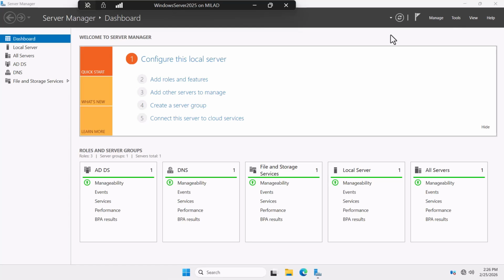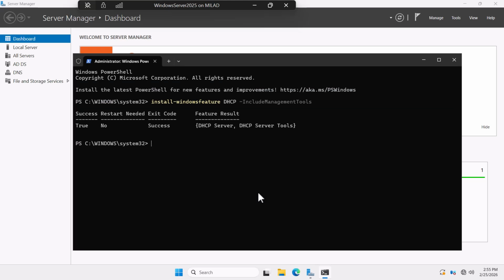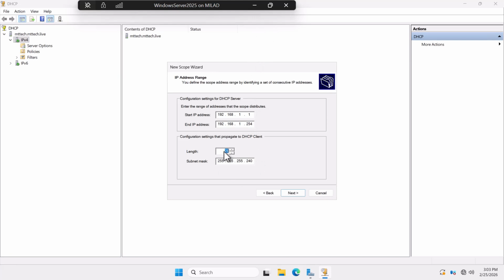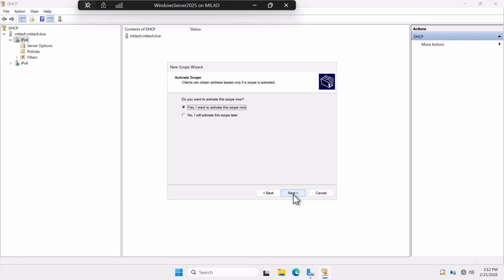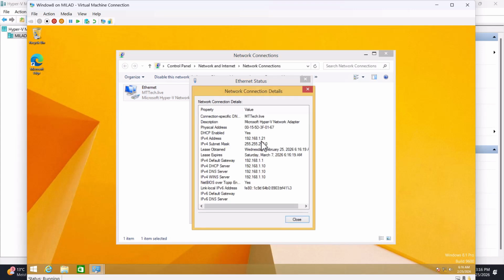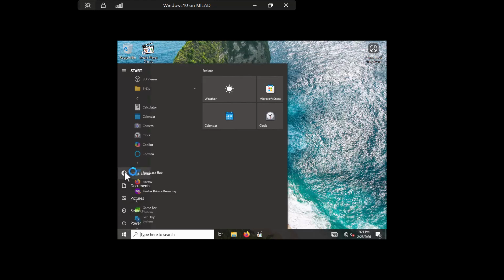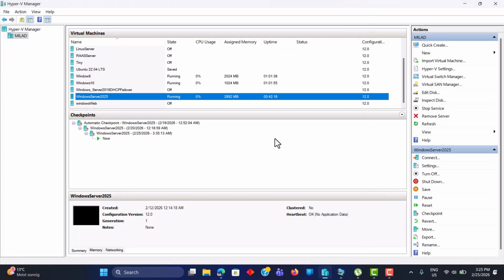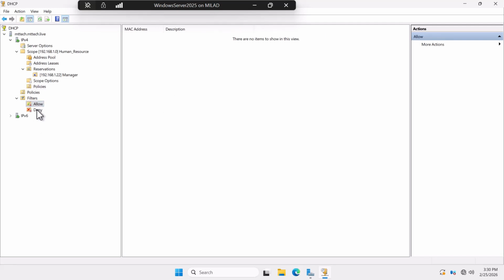📡 DHCP Configuration – Part 2 | Step-by-Step Networking Tutorial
Welcome to Part 2 of our DHCP Configuration series! In this video, we continue building on the fundamentals covered in Part 1 and dive deeper into configuring and verifying Dynamic Host Configuration Protocol (DHCP) in a practical networking environment.

What You’ll Learn in This Video:
1. Configuring DHCP pools and excluded addresses
2. Setting default gateway and DNS options
3. Verifying DHCP operation using CLI commands
4. Troubleshooting common DHCP issues
5. Testing client IP address assignment

📘 Why This Is Important:

DHCP is essential in modern networks because it automatically assigns IP addresses and reduces manual configuration errors. Understanding DHCP configuration is critical for network administrators and students learning routing and switching.